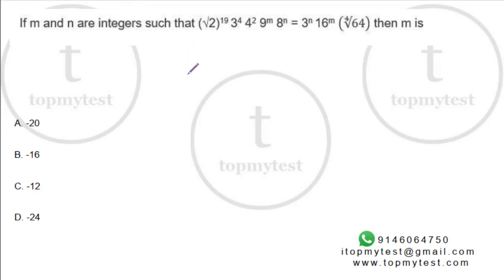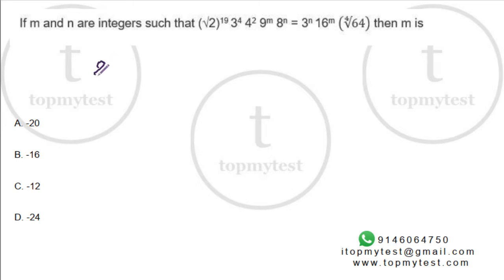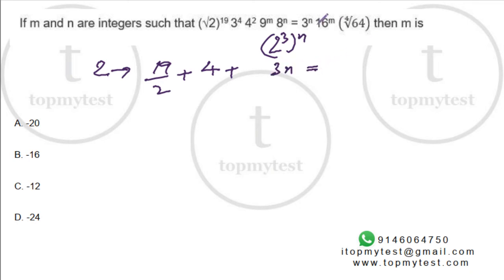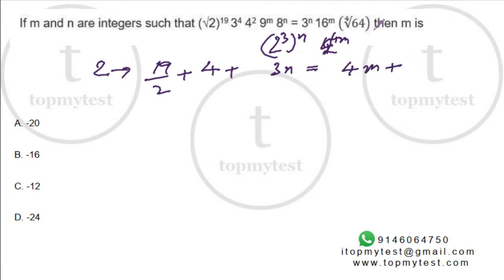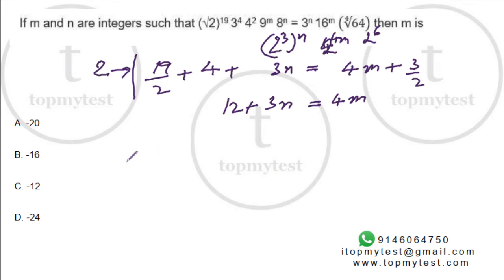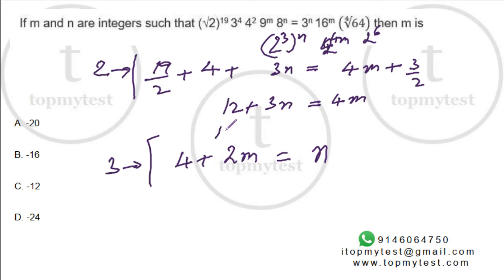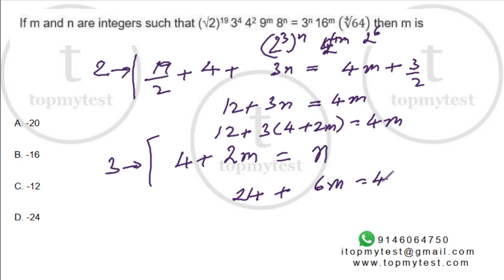CAT 2019 QA Solutions | Slot 01 | Q 02 | INDICES | FACTORIZATION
How to solve CAT QA Questions with ease? The Quantitative Aptitude (QA) section in CAT has been fluctuating from being very hard to very easy. In this video we discuss a question from CAT 2019 Slot 1.
Join the simplest QA Course for CAT Preparation. No frills, no magic tricks, just plain and simple Math preparation.

This questions is from INDICES | FACTORIZATION

Question:
If m and n are integers such that
(√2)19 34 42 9m 8n = 3n 16m ( 4√64), then m is